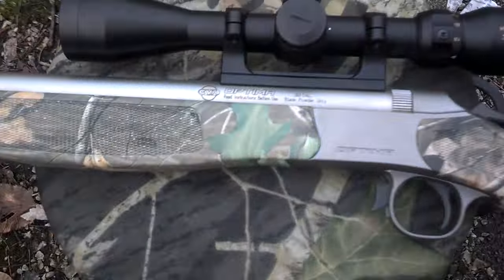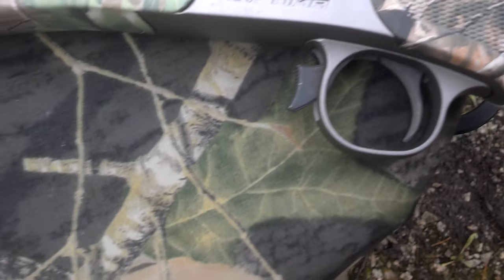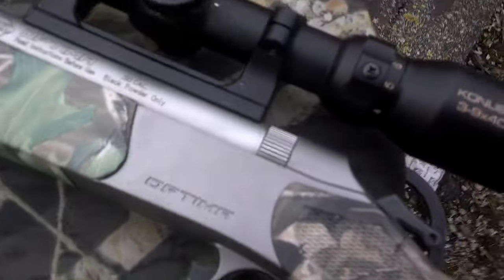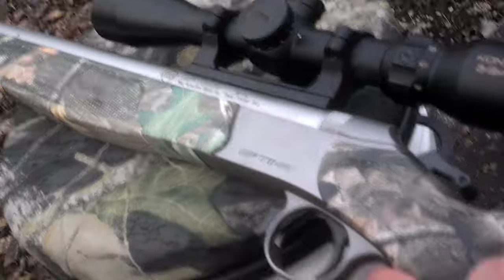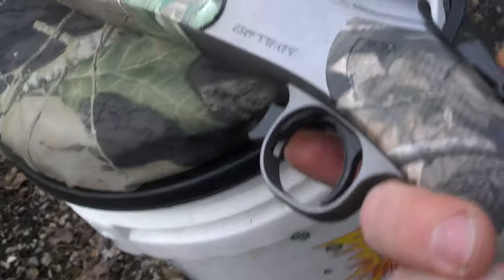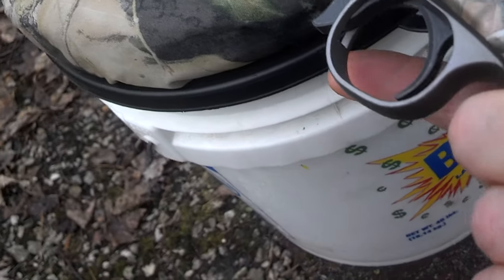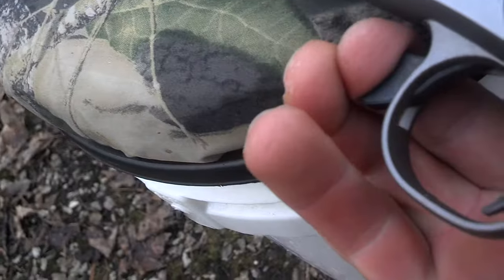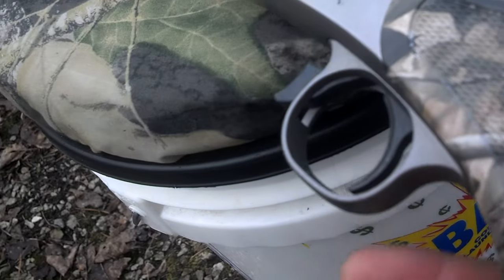CVA Optima 50 problems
CVA Optima 50 cal problems when hunting in northeast wisconsin